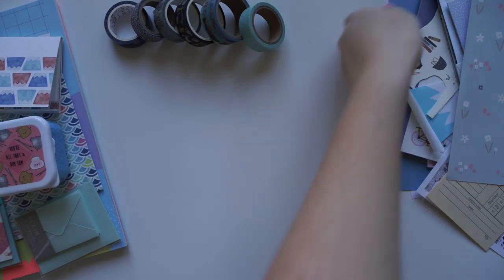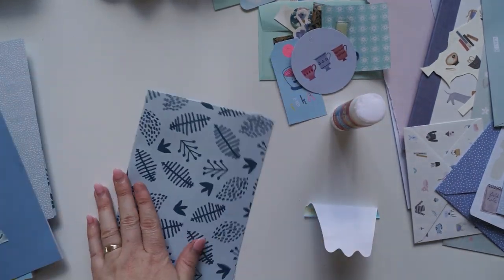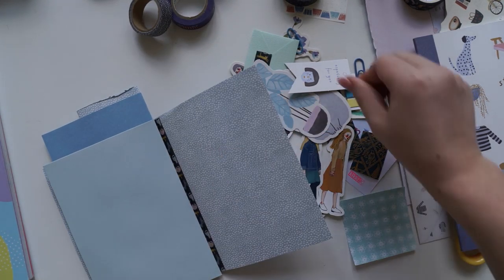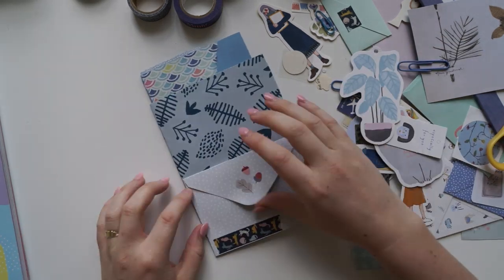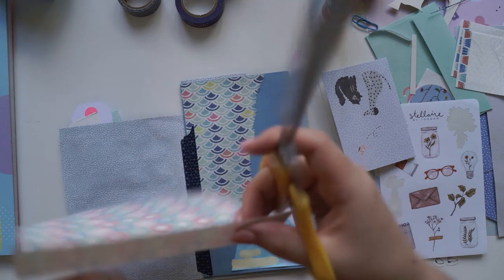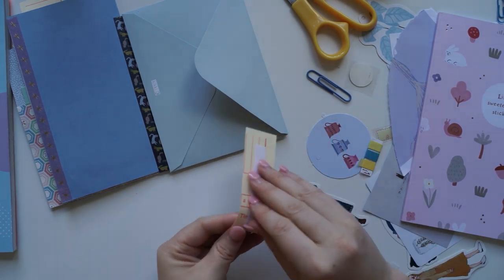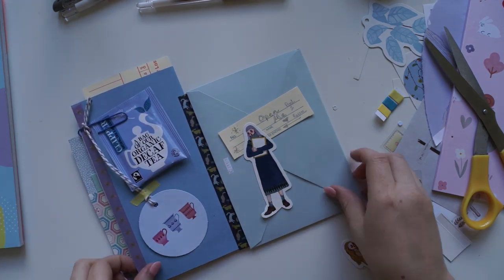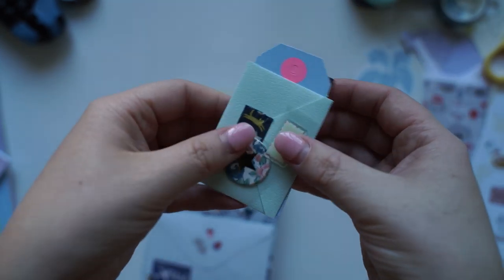Snail Mail Penpal Ideas - Blue Theme